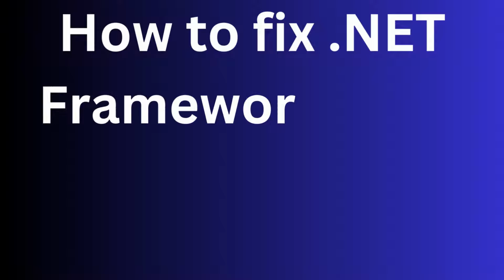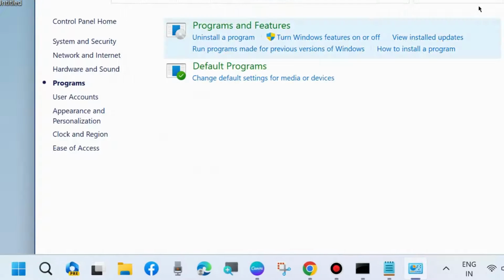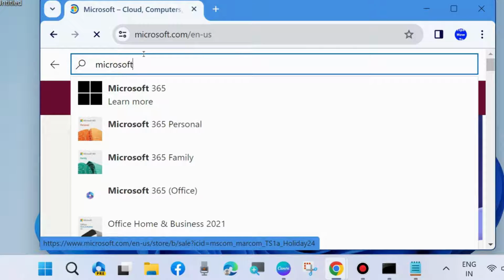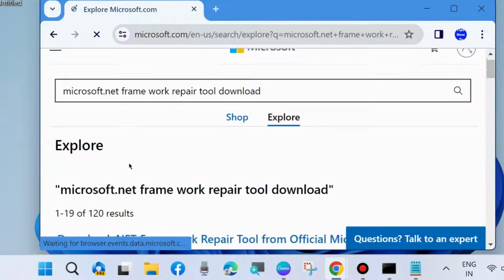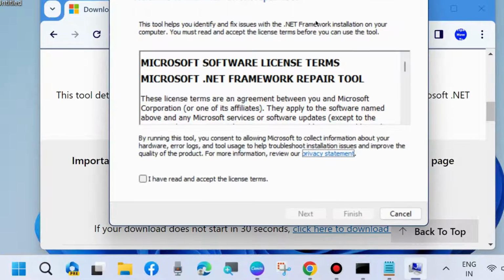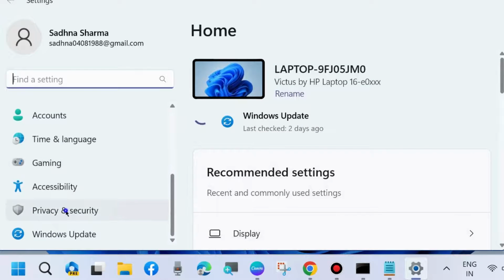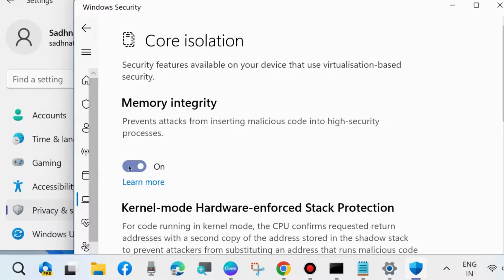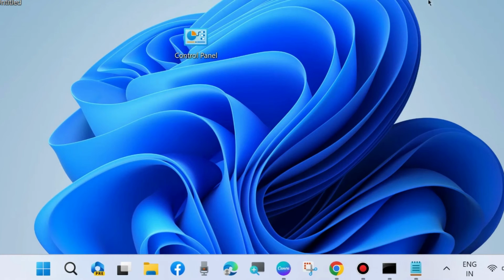Microsoft.NET Framework error 0x800f080c in Windows 11 / 10 Fixed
How to Fix Microsoft.NET Framework error 0x800f080c in Windows 11 / 10

Fix error